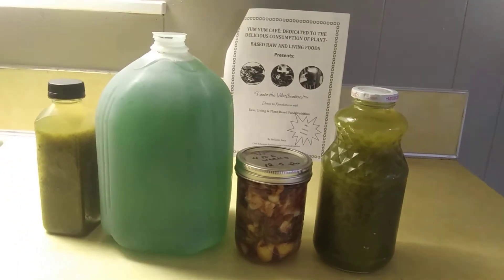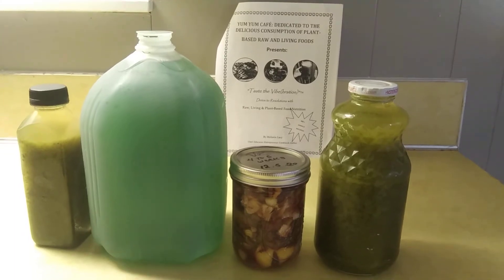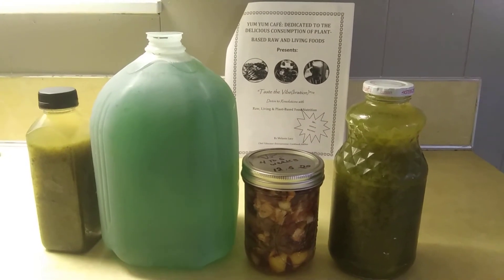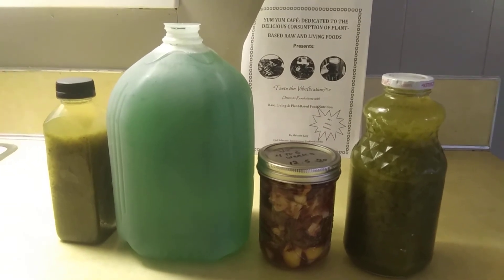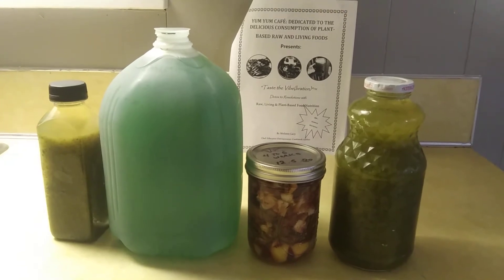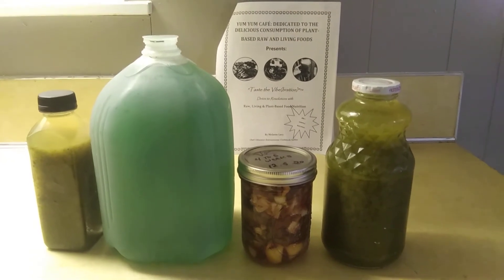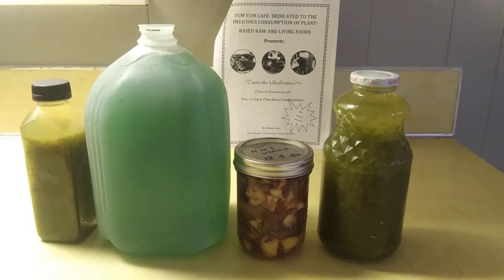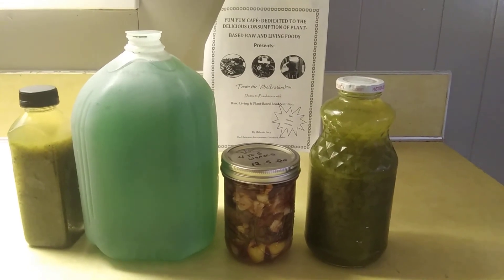Let's Stretch Y'all: What I Made at A Raw Foods Workshop!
Whole Foods workshop - Featured diy recipes

I attended a Raw Foods workshop back in December where i made the blends of what you see on the counter top.  The only thing not made was the big jug of Spring Water. I just added some liquid Chlorophyll to it.

You can find the recipe for different Fire Ciders on the Internet, and once you get an idea of how to use it, you will be adding and making up your own blends with confidence.

Listen to the video and it will give you the rest of the information that you don't see here!

If you found the video and the information to be helpful, let me know by leaving a comment.

Thank you for taking the time to view my video. I appreciate you for doing so.

VBeautiful! 💜